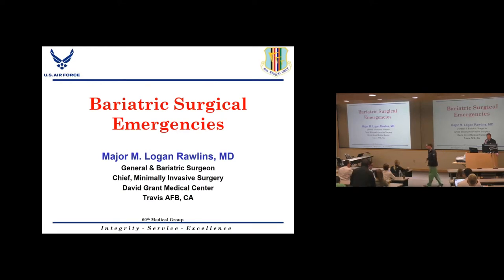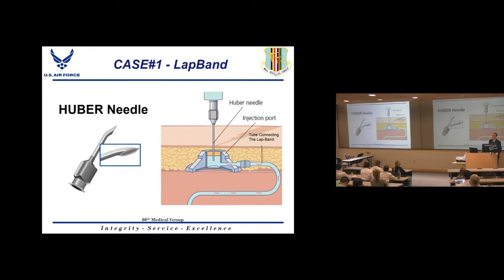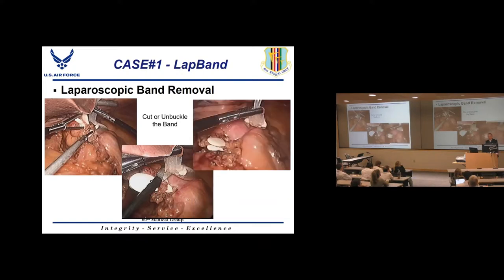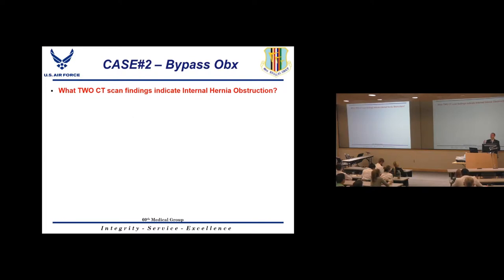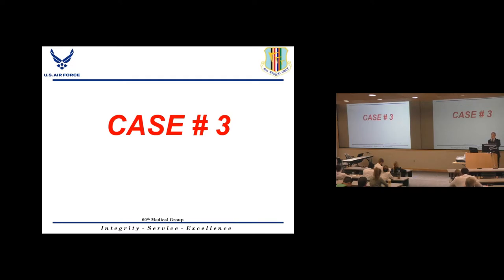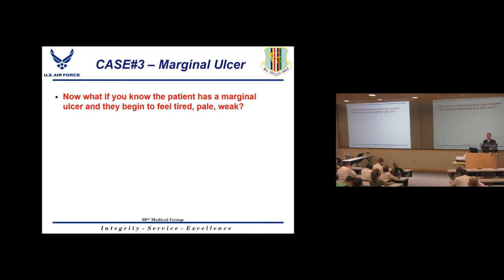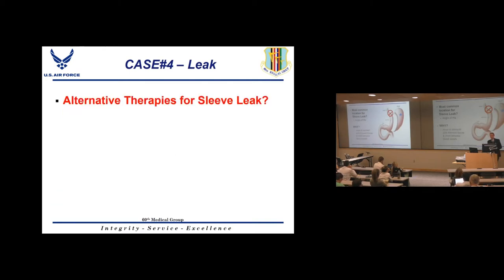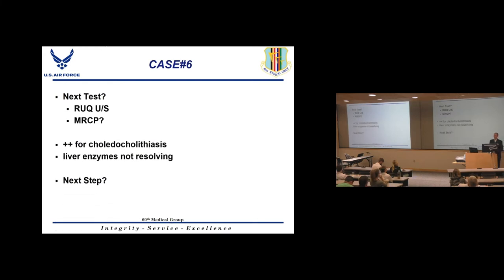Bariatric Surgical Emergencies - Major M. Logan Rawlins - MD, FACS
Presented 02/20/2018
Department of Surgery Grand Rounds
Presenters: Major M. Logan Rawlins - MD, FACS
Title: Bariatric Surgical Emergencies